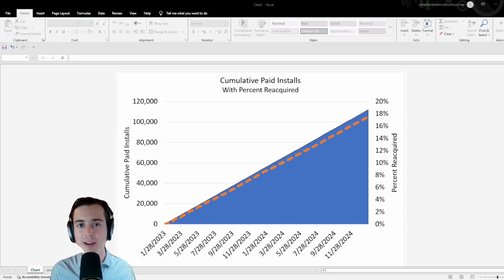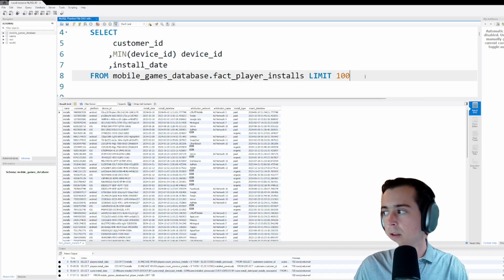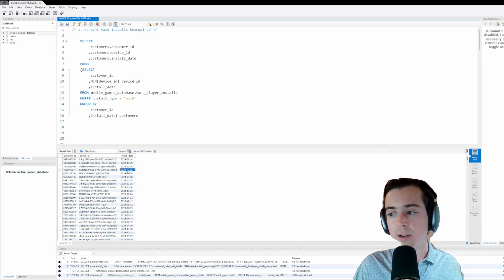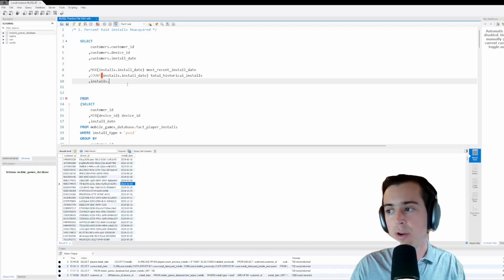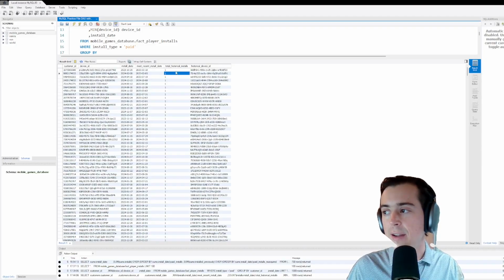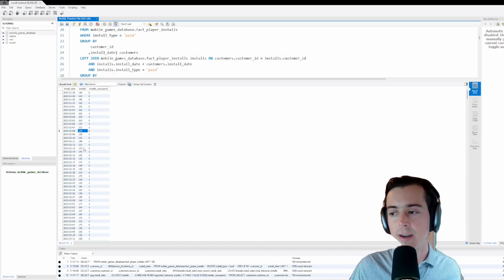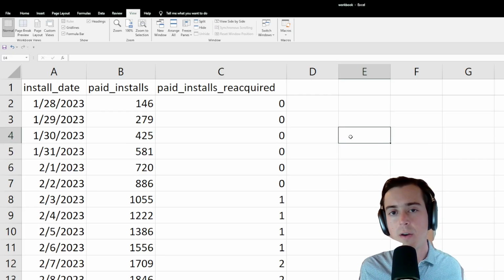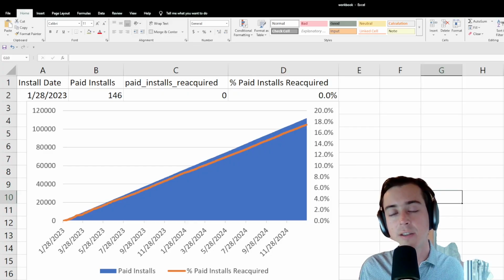Percent Paid Installs Reacquired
How much of your paid “new” installs are just the same users purchased again?

We measure the % of paid installs that are reacquisitions (returning players showing up as new) to help protect your UA efficiency, ROAS, and cohort quality.

Why learn this:

Eliminate wasteful spending: Quantify and reduce paying again for users you already acquired.

Fix partner hygiene: Identify reacquired users to enforce exclusion lists.

Separate intent: Distinguish win-back retargeting (good) from accidental re-acquisition (bad).

Cleaner cohorts & LTV: Dedupe installs so retention, ARPU, and payback aren’t inflated.